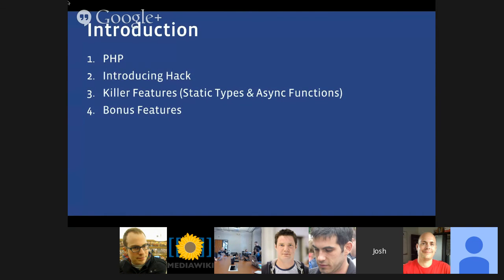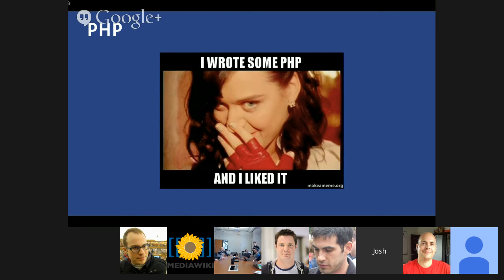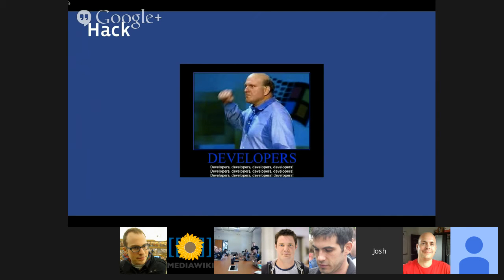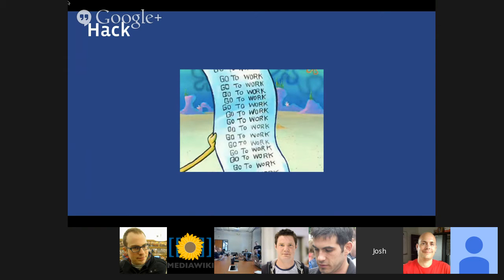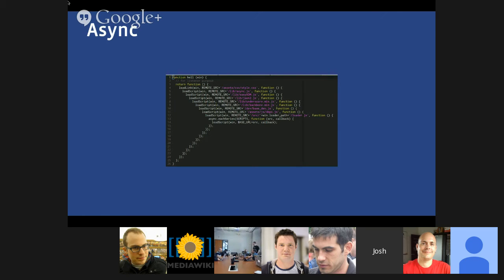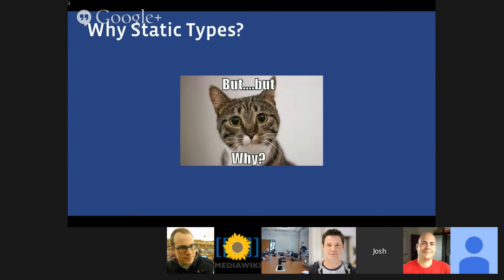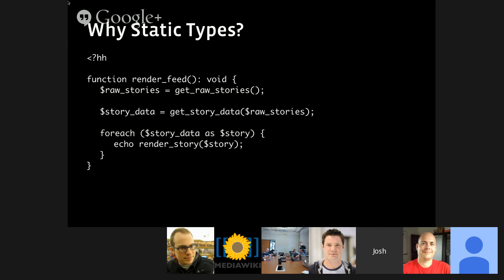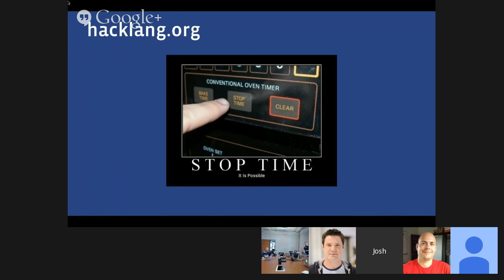Hack: An Evolution of PHP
IRC: wikimedia-office

Although PHP has several features that allow engineers to be extremely productive in it, it also has several rough edges and pitfalls that cause problems (and often give the language a bad name). This talk will introduce Hack, Facebook's dialect of PHP. Hack keeps most of the PHP language -- all of the parts that make engineers so productive -- but sands down several of the more problematic sharp edges. It also introduces several new features, such as a simple yet extremely powerful syntax for asynchronous IO, to make the language even more effective for existing PHP programmers and newcomers alike.